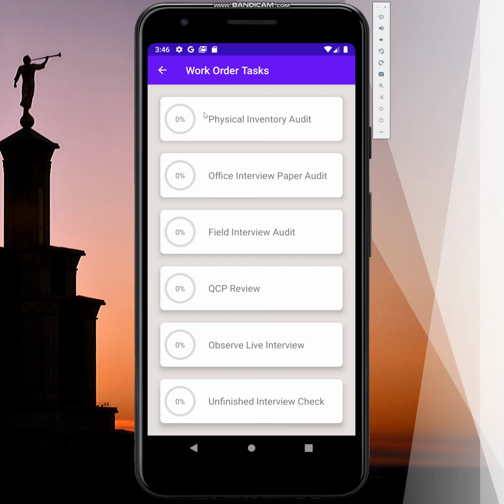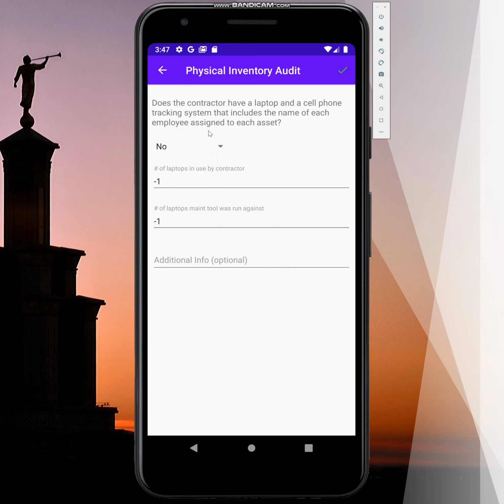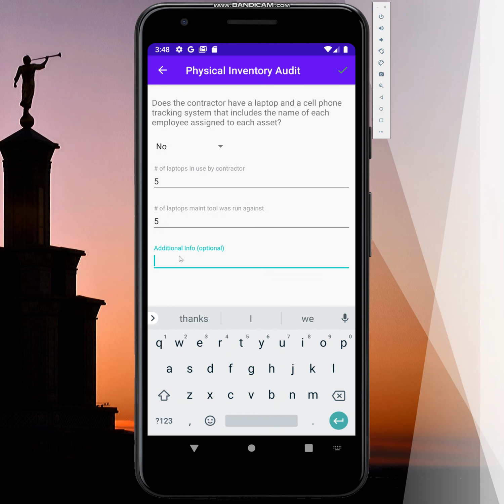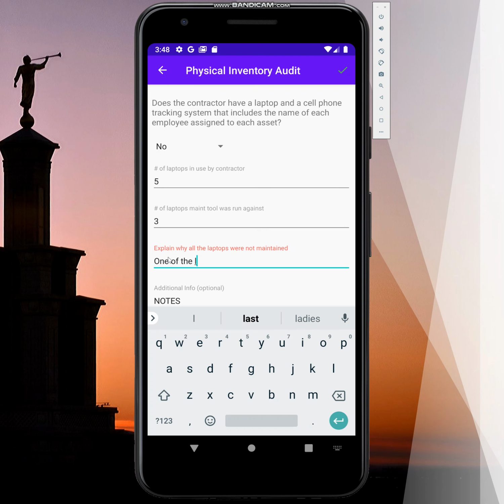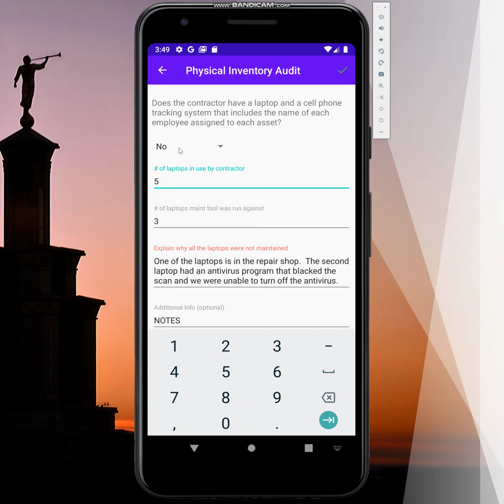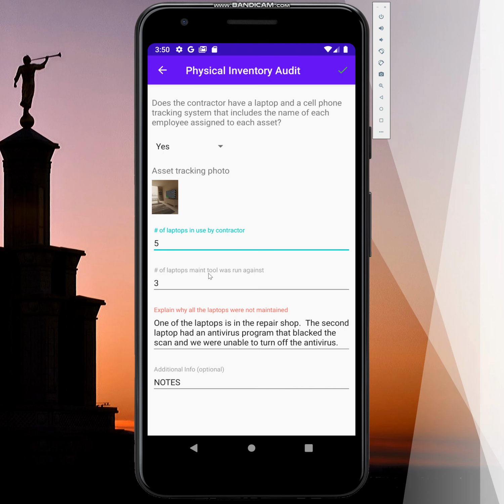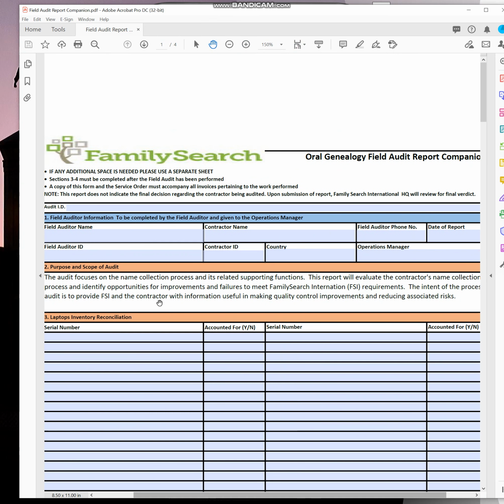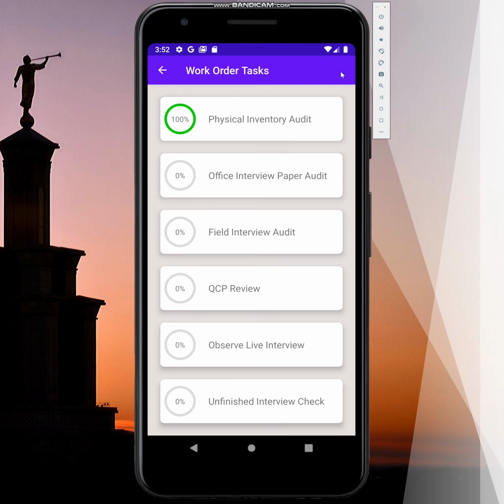Field Audit Tool (FAT) - Video 3 - Physical Inventory Audit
This videos explains how to complete the Physical Inventory Audit task in the app.